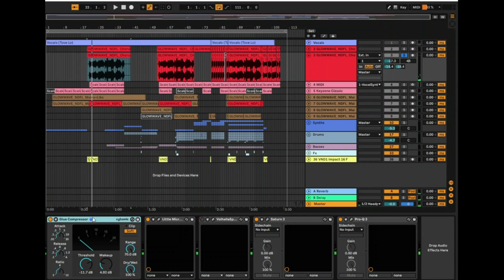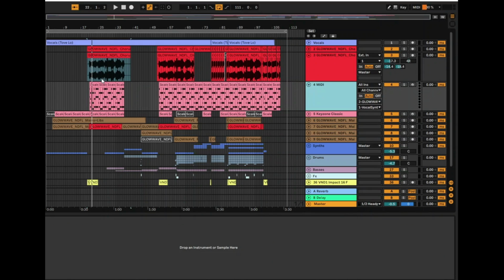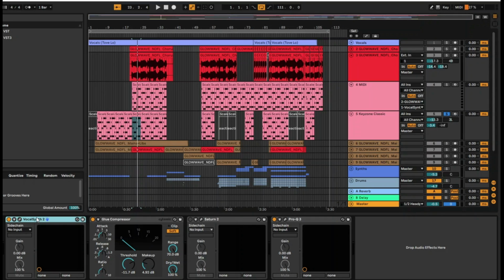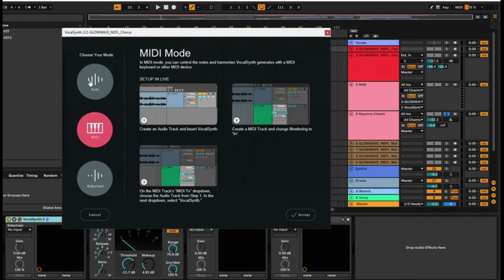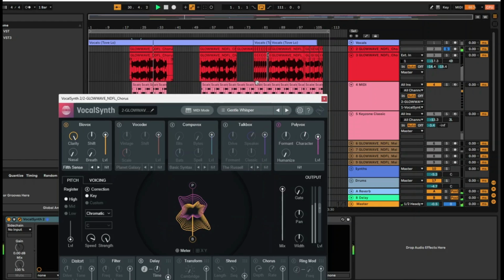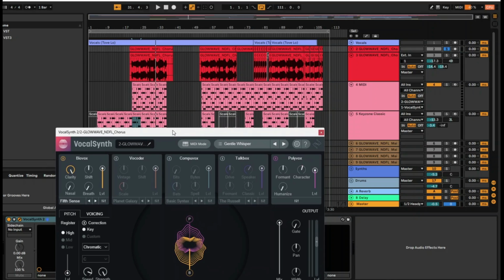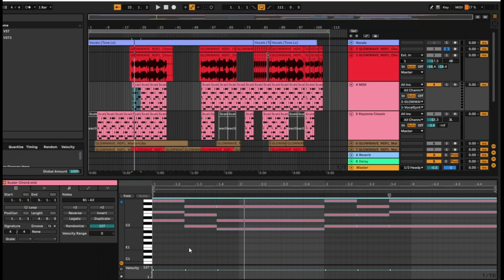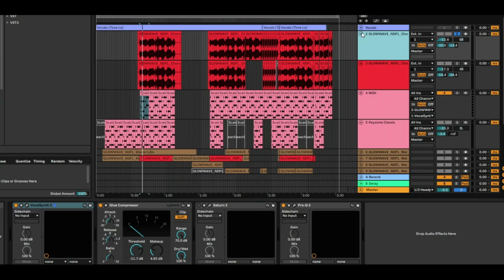How to create amazing vocoder backing vocals like Tove Lo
its only 36 USD!

📀 Check out our remake of "No One Dies For Love" by Tove Lo.

My name is Vince D and in this video I go over how to create amazing vocoder backing vocals like Tove Lo, while you can use Ableton´s own built in vocoder, Im a big fan of vocalsynth so wanted to show you how I do it!

0:00 - Intro
0:57 - Setting up the vocoder midi
1:21 - Setting up the vocoder (vocalsynth2).
3:20 - How to route /connect the vocoder to midi
3:56 - Adding effects on the vocoder, compression, eq ,delay, reverb, saturator
4:50 - Other creative uses of vocoder